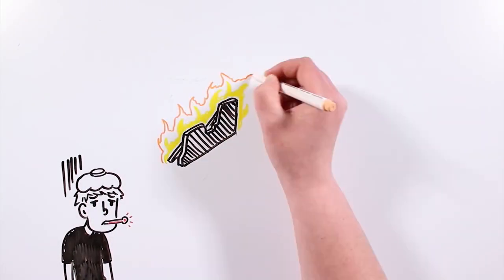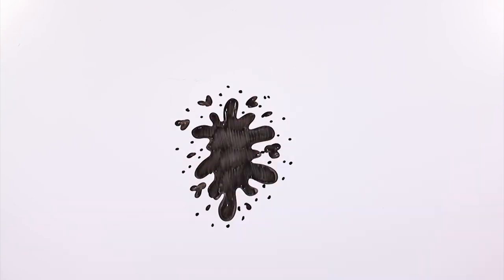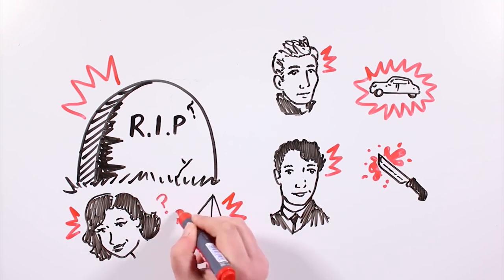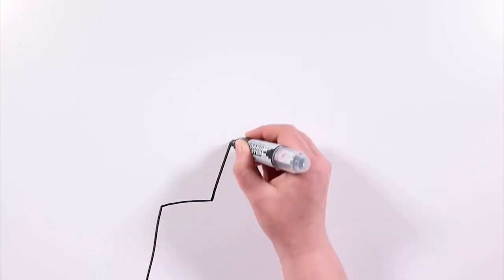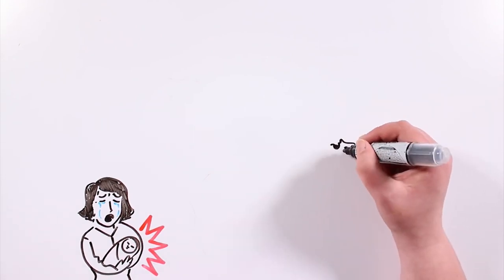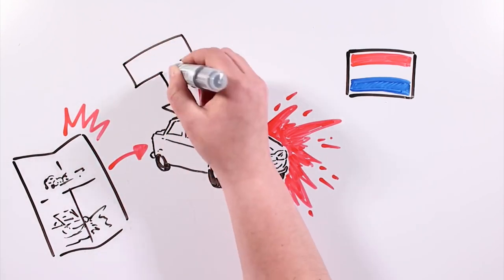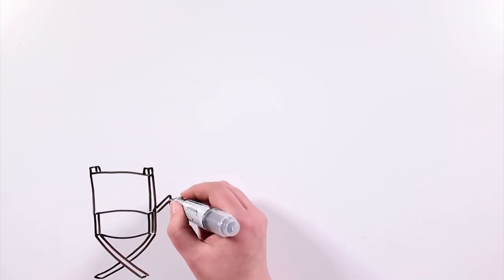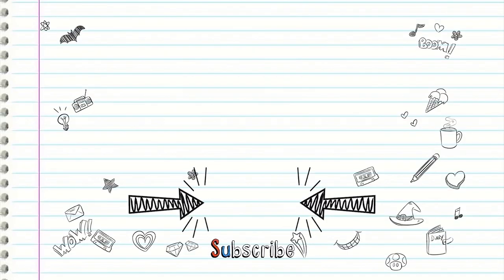CURSED SHOOTS | Draw My Life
An actor who gets sick, a set that catches fire, a spotlight that falls on a technician… Movie shootings are so long and involve so many people that it is normal for accidents to happen. But what happened in these productions isn’t at all usual or a simple coincidence. Get ready to learn about the deadliest shoots in movie history.